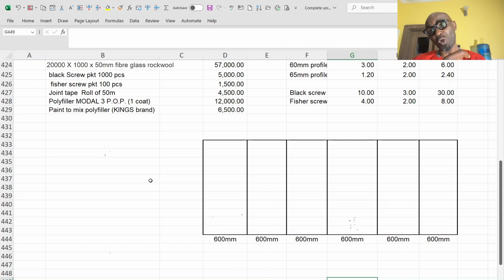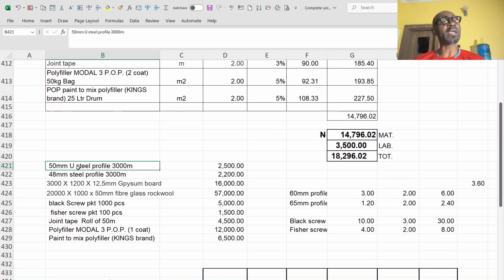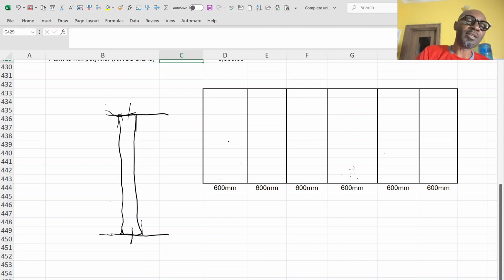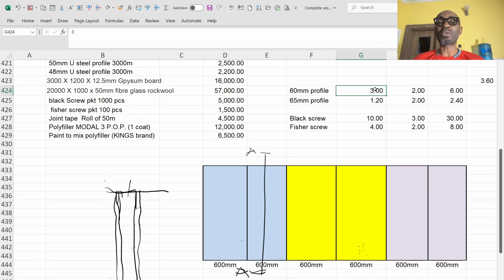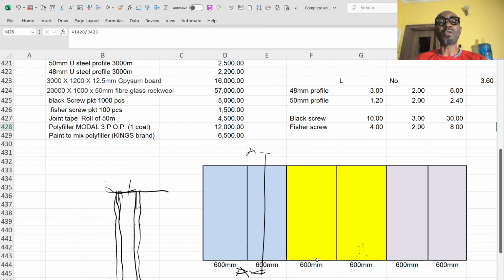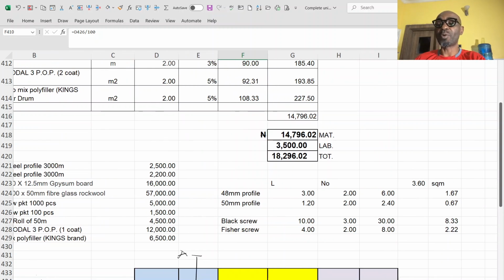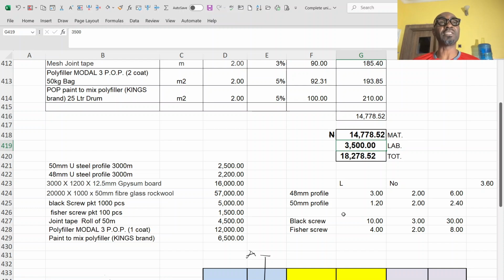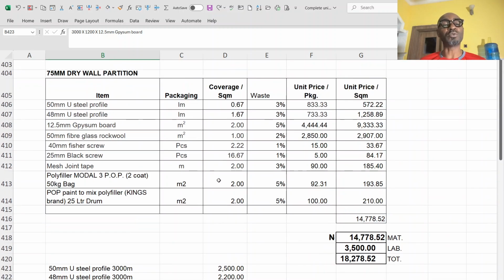Rate analysis for unit cost of Dry gypsum wall